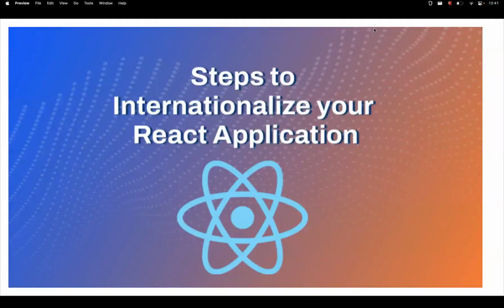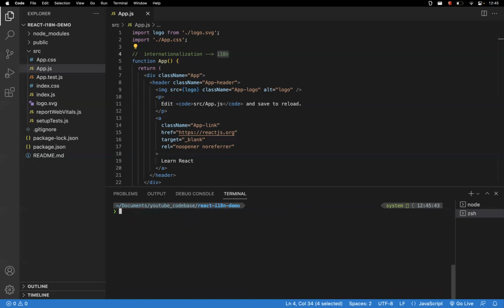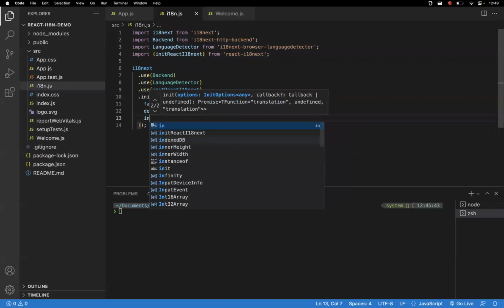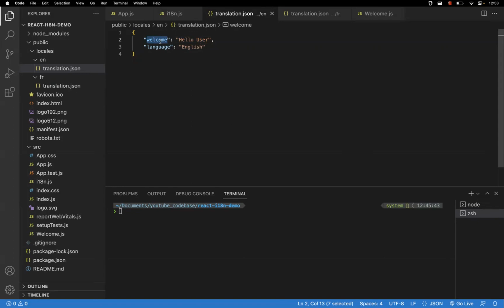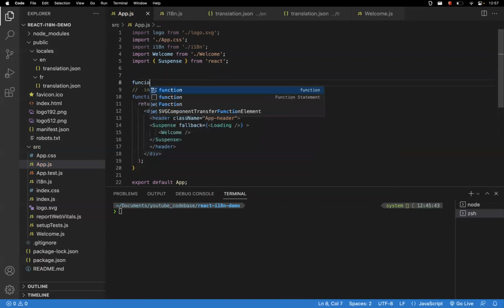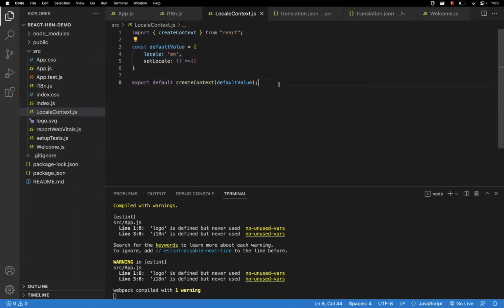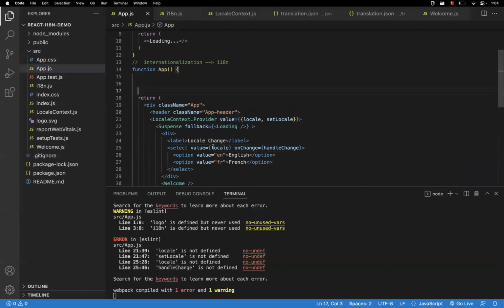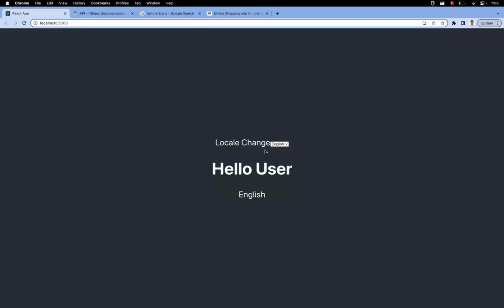How to Internationalize a React App - Step-by-Step Guide | i18n - RethinkingUI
Want to make your React app accessible to a global audience? Learn how to add internationalization (i18n) support to your React app in this easy-to-follow tutorial. We'll cover everything from installing the necessary packages to configuring your app for multiple languages. With our step-by-step guide, you'll be able to create a localized React app that speaks to users all around the world.